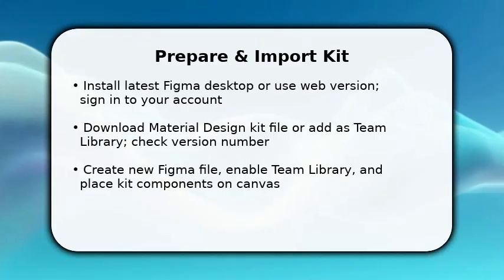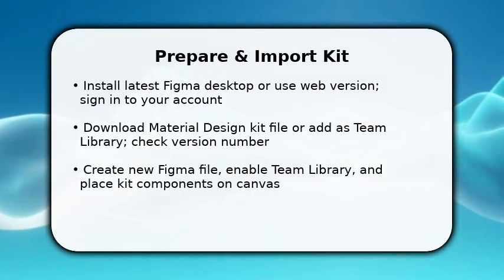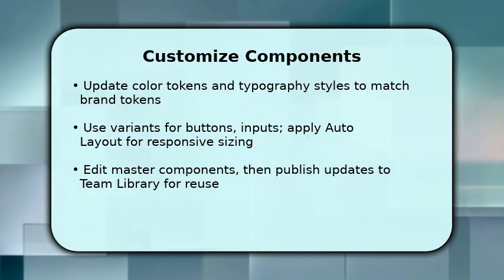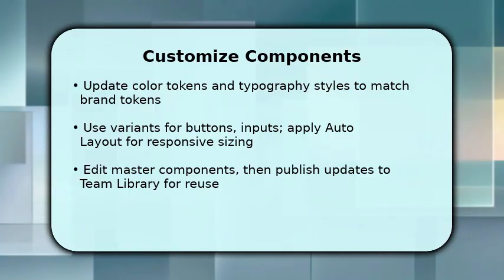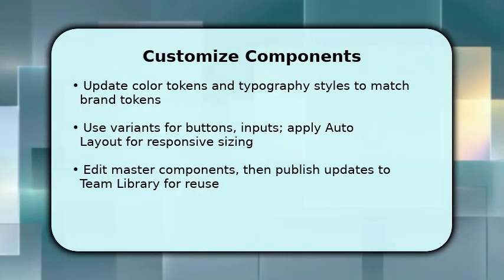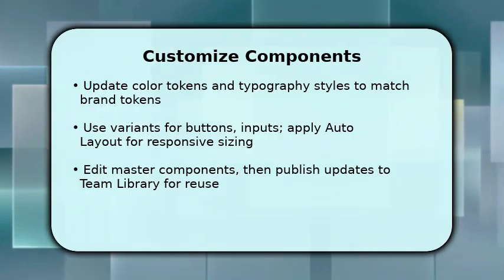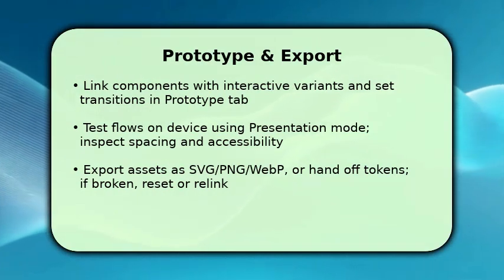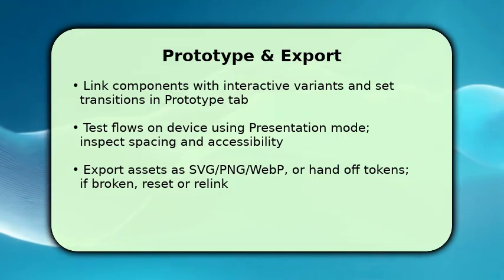How to Use Material Design Kit in Figma - Full Guide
How to Use Material Design Kit in Figma - Full Guide | 🔒 Surfshark VPN Deal — Stay private and secure. $1.99/mo + 3 Months Free ▸

Dive into the world of design as we explore how to effectively use Material Design Kit within Figma. This comprehensive guide covers essential tips, tricks, and best practices for integrating Google's popular UI guidelsoft with this powerful prototyping tool.

Material Design Kit, Figma, Prototype design, UI/UX Guides,